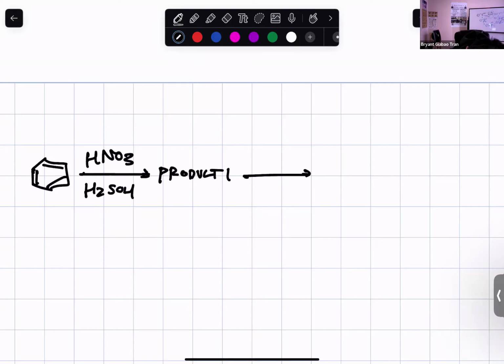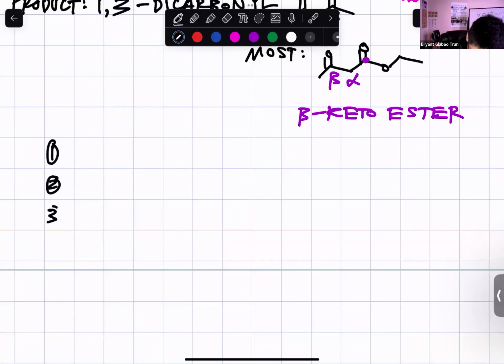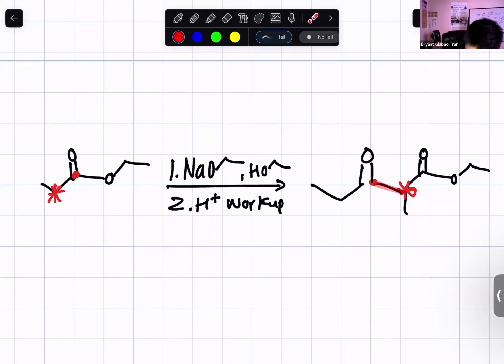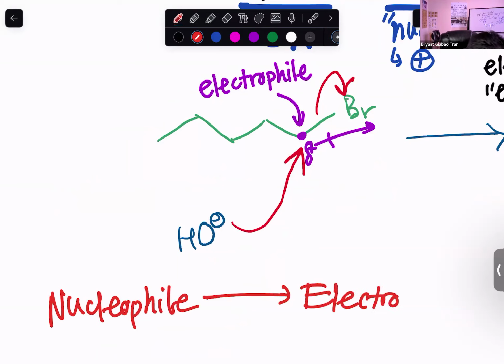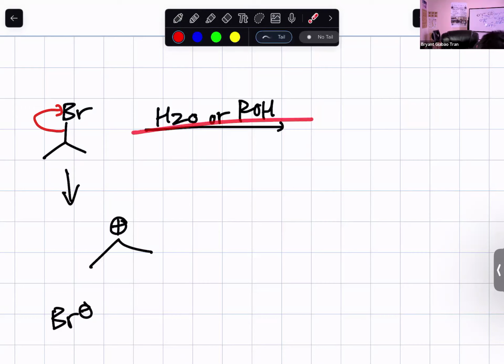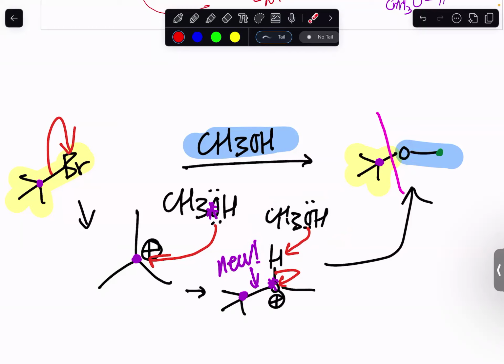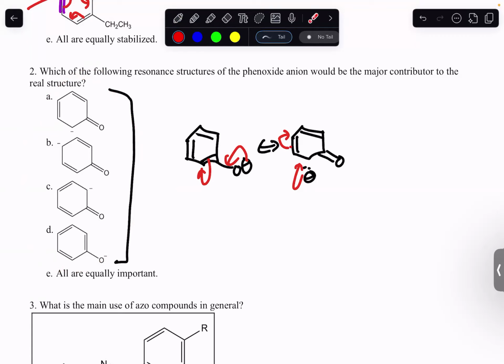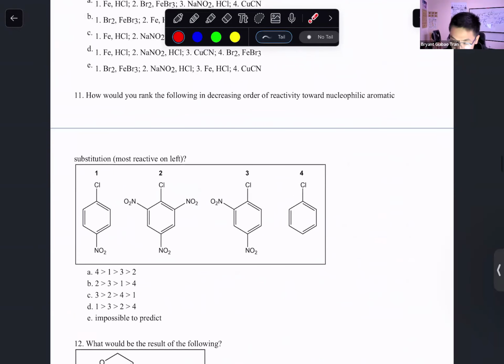how sn2, sn1, and diazonium salts made me question my life choices in organic chemistry